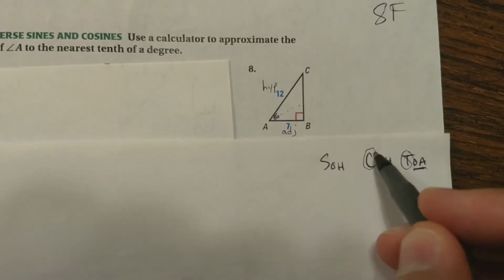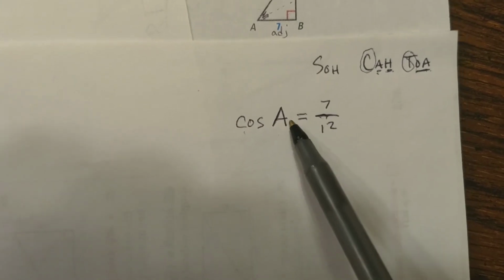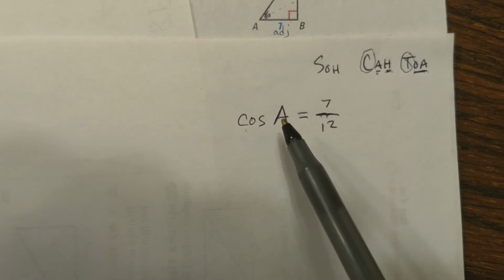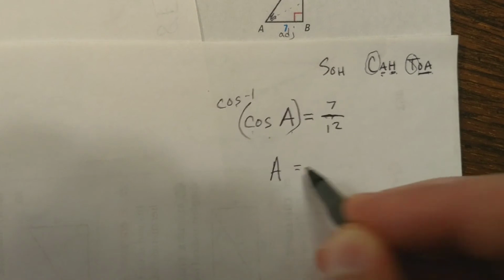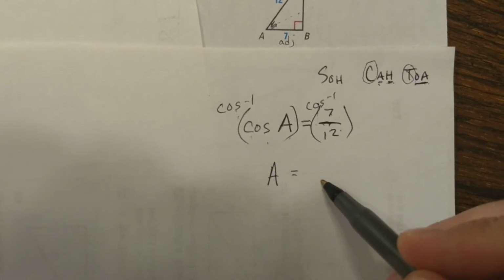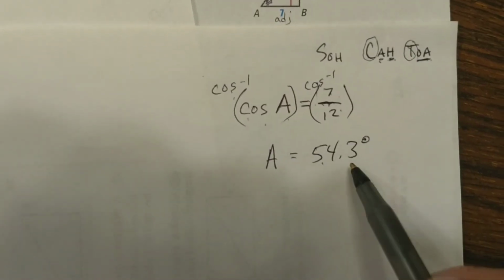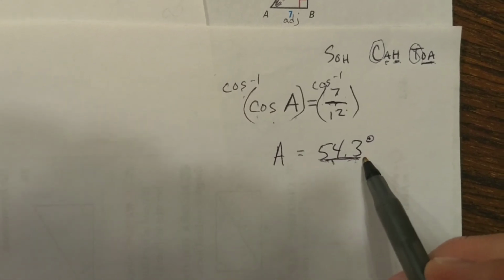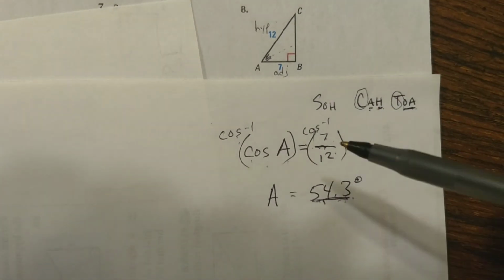8E - Using Inverse Sine or Cosine - p.486 #8